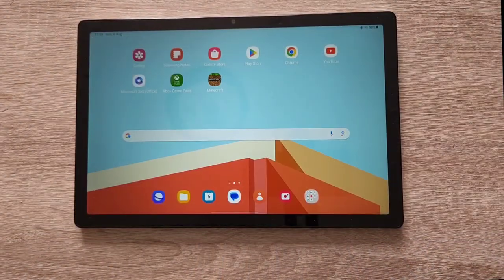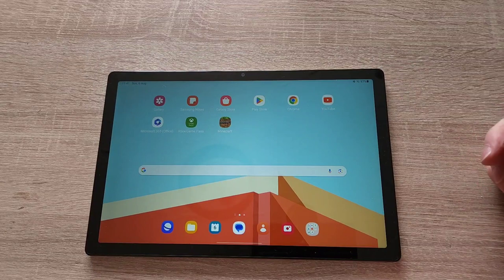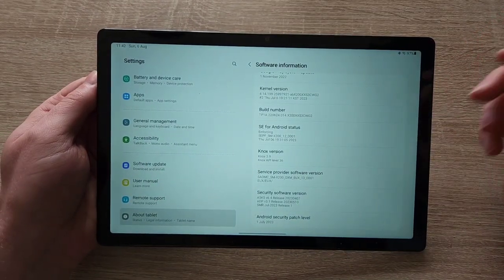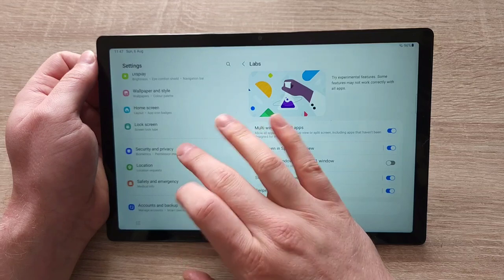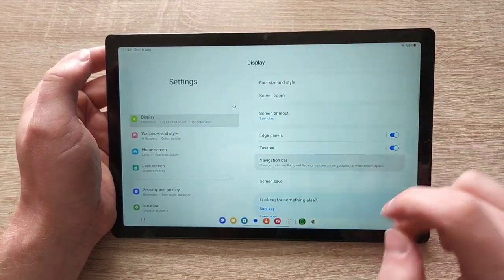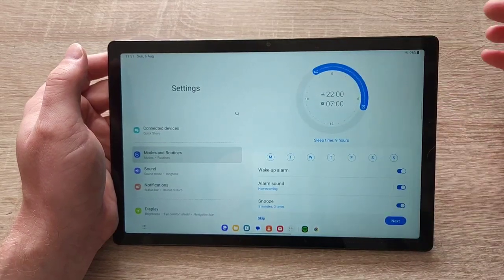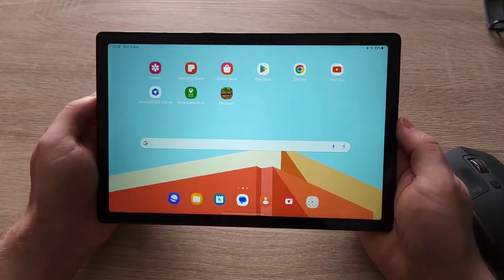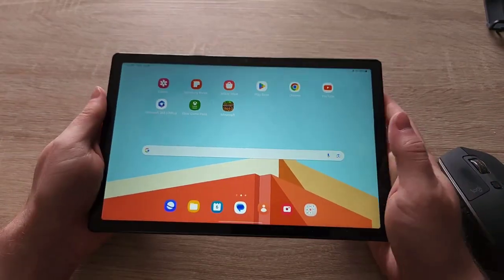2022 Samsung Galaxy Tab A8 - Work, Office, Gaming and Cloud Gaming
Long term review of 2022 Samsung Galaxy Tab A8 in 2023

Chapters:

00:00 - Intro
00:40 - Device Overview
01:46 - Software Overview and Settings
03:11 - Galaxy Labs
04:20 - Multitasking
12:48 - Microsoft Office/Word
14:21 - Native Gaming Minecraft
15:44 - Xbox Game Pass Cloud Gaming Forza Horizon 5